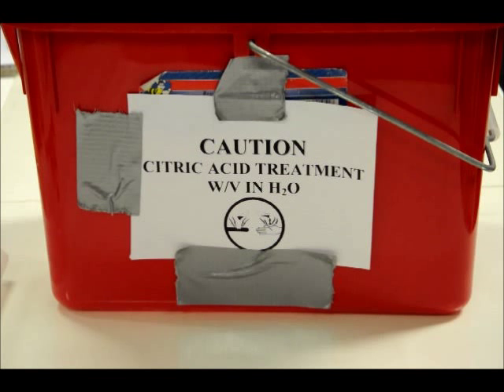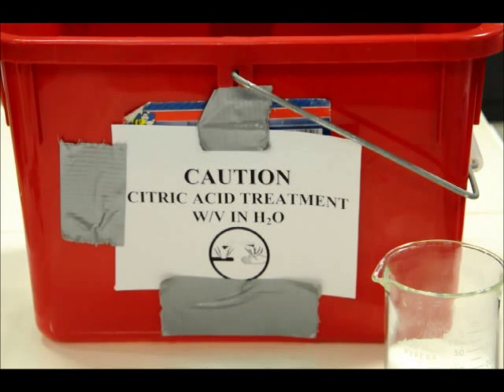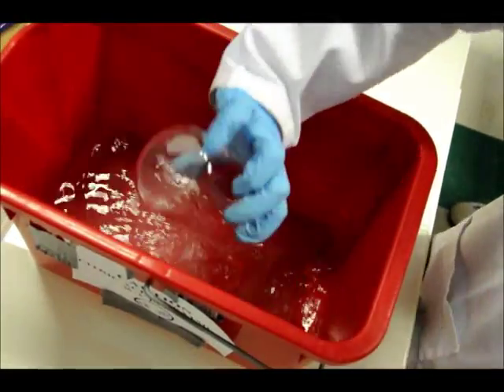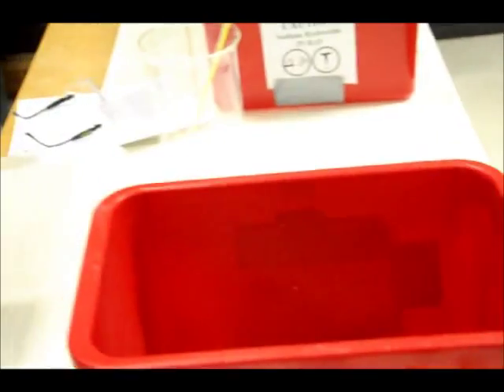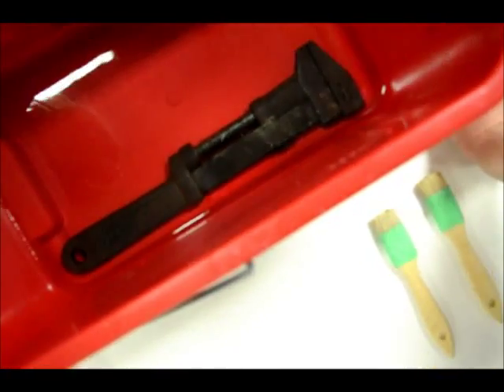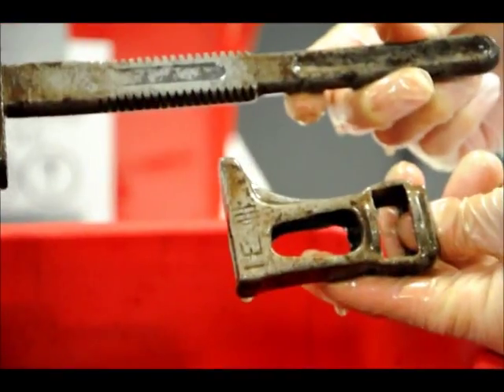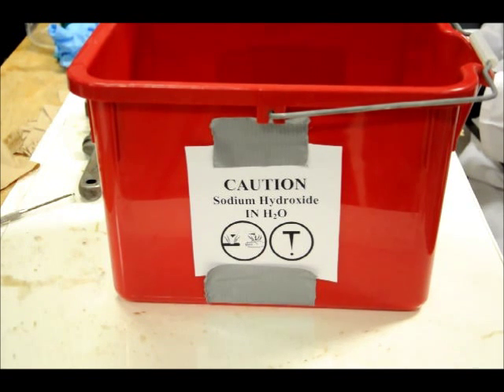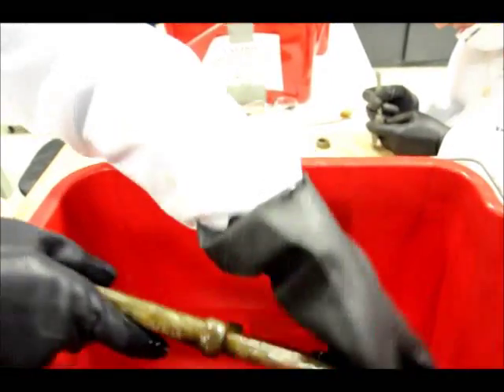Algonquin College Applied Museum Studies Citric Acid Cleaning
Algonquin College Applied Museum Studies Conservation Department Citric Acid Cleaning of Iron Artifacts